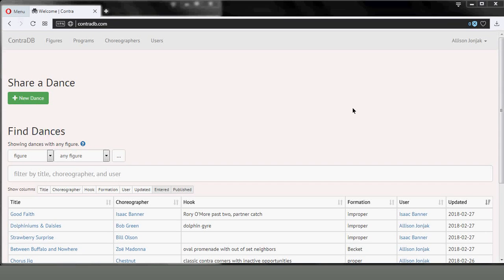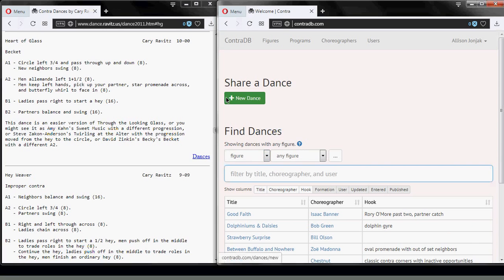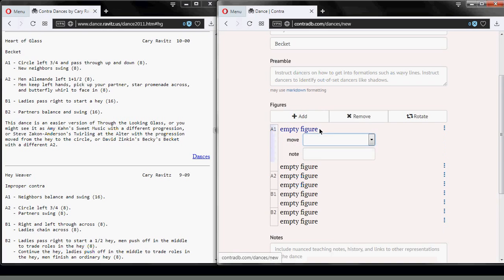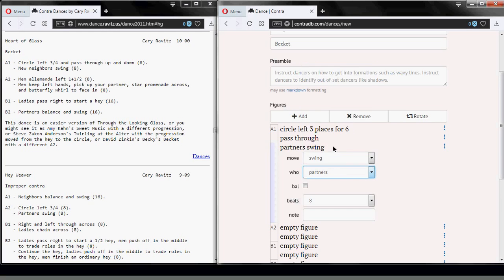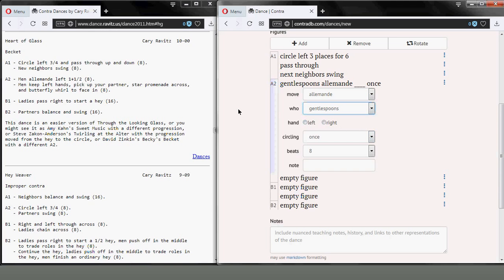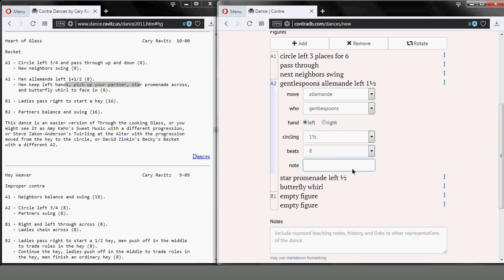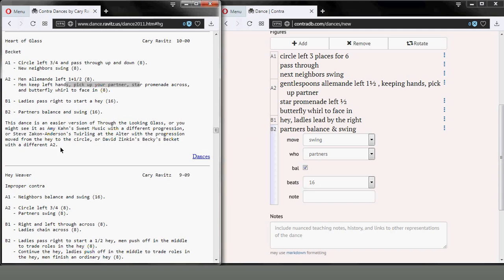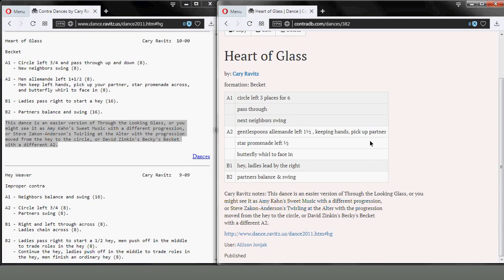Dance Entry for ContraDB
Learn contradb dance entry using Cary Ravitz' Heart of Glass as an example. Caller, choreographer, or dancer, add your contra dance to our live, cloud-based, crowd-sourced box. contradb.com